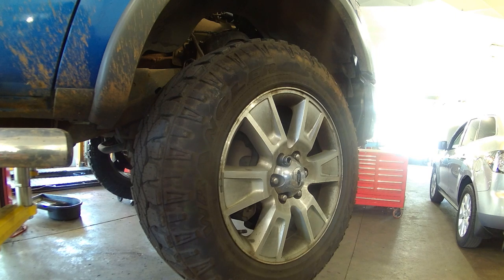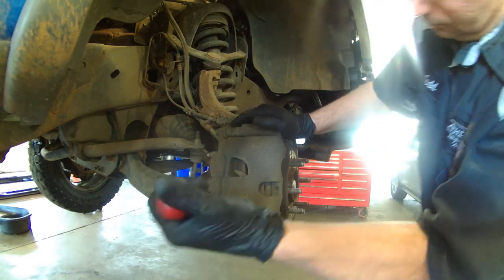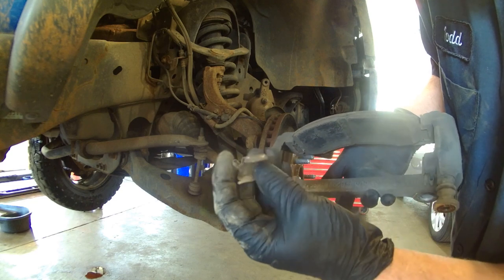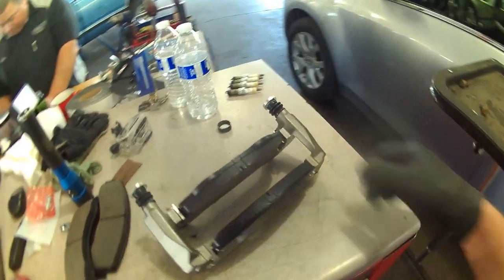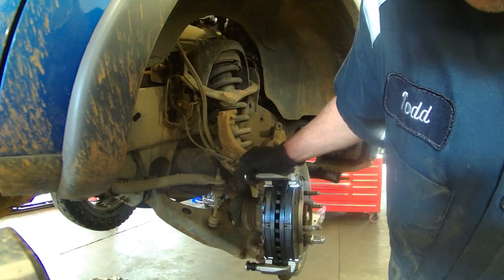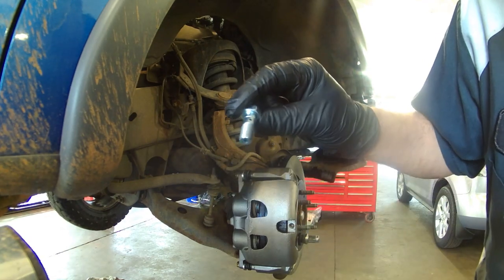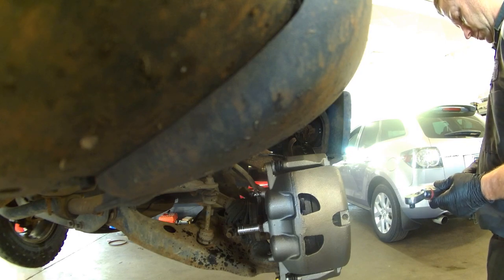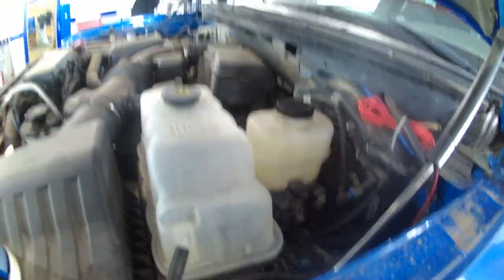Front brake caliper replacement pads 2010 ford F150. Expedition, Navigator. 2010-2016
Front brake caliper replacement pads 2010 ford F150.  If you are wondering how to install or remove or replace a part on your car, I hope this video will help show you how to change it. Should also work for other vehicles and years.  2010, 2011, 2012, 2013
2014, 2015, 2016 Ford Expedition, Lincoln Navigator.
2020 has really shown me I needed to be better prepared for the future, start saving/investing now. Use some of that money U saved by watching DIY videos to plan for the future.  Click to get started today.